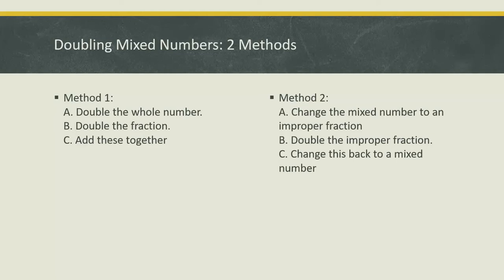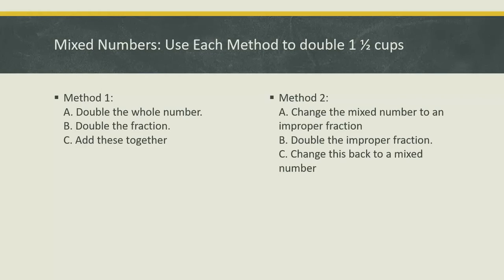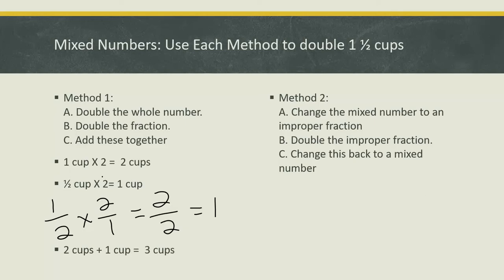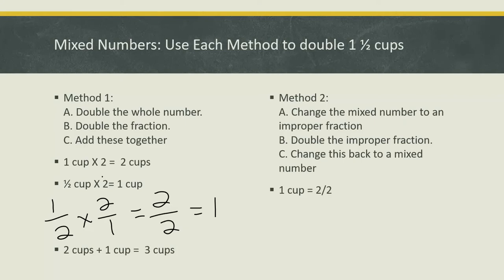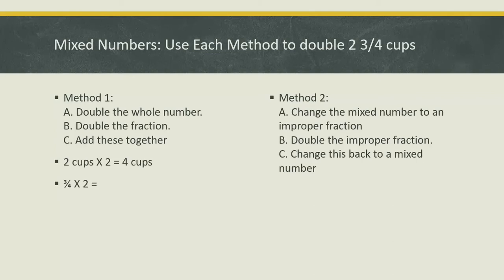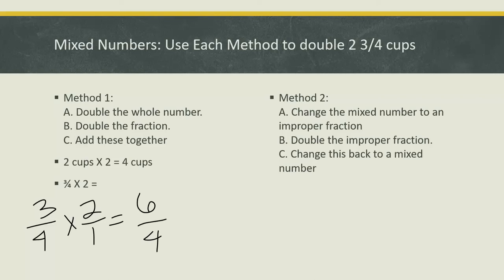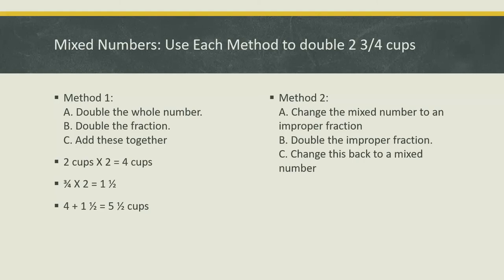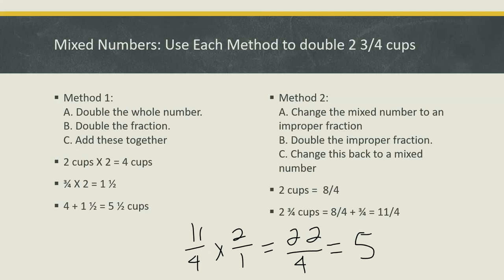doubling mixed numbers